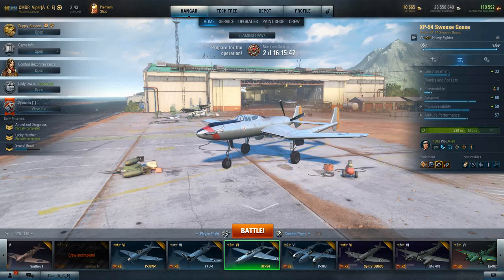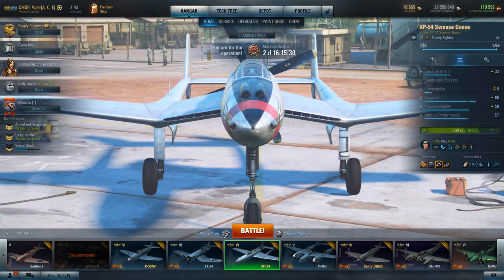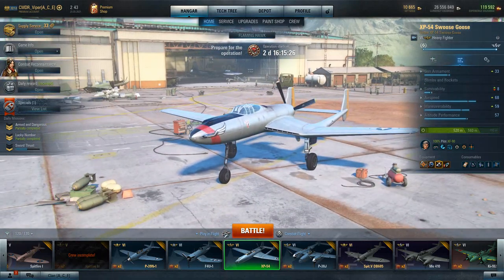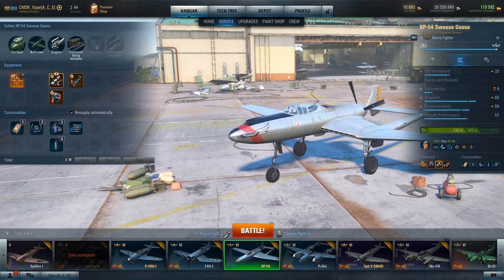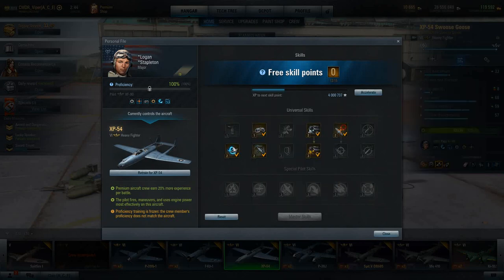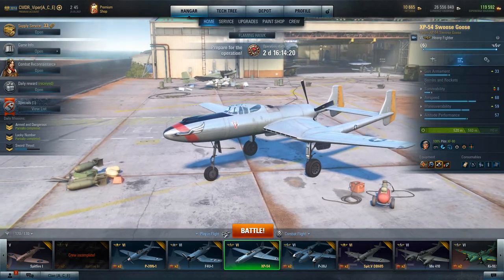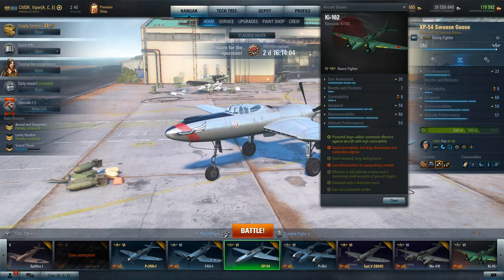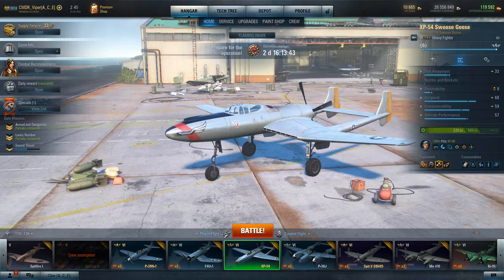XP 54 - In Hanger Review (PART 2)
XP-54 Hanger review of equipment and pilot skills with final numbers on plane metrics.